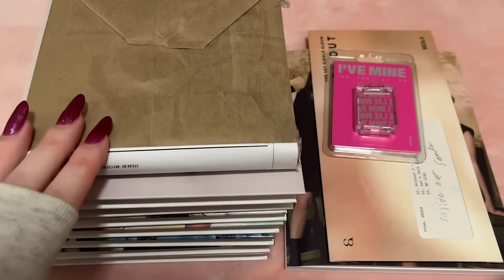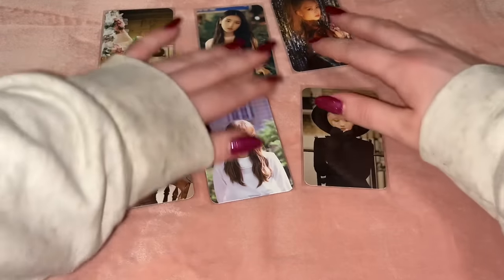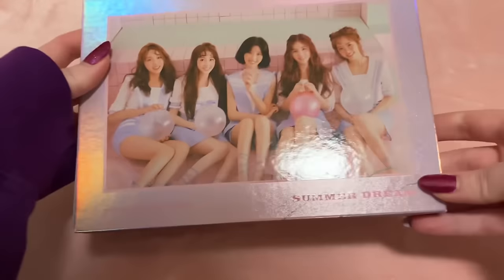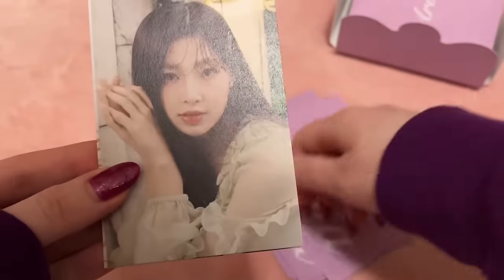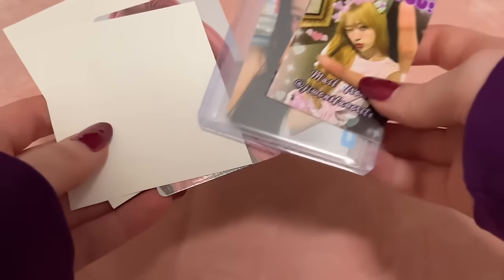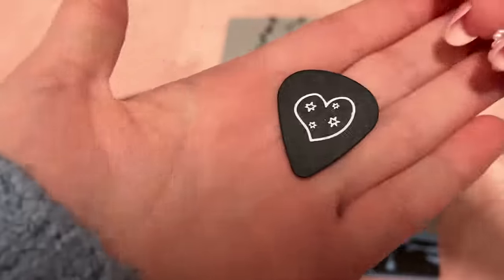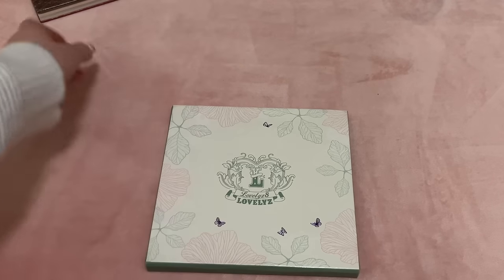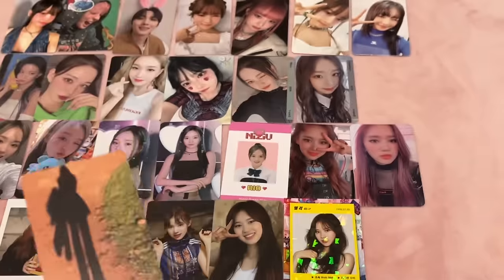collective haul ♡ lots of loona & tripleS + photocards & TOO MANY albums ୨୧⋆｡˚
and then and then And THEN

♡ music ♡
omori soundtrack

trade/sale insta - @voidyong

♡ timestamps ♡
00:00 hi
00:17 loona albums
05:41 tripleS access
07:09 seola inside out (envelope ver)
08:15 exid lady
09:31 ive mine (plve ver)
10:36 more mail
10:46 elris summer dream
12:27 tripleS mail
14:23 loona trading photocards
15:18 tripleS aria qr album
17:28 csr non album!
19:09 stuff from mercari (weme, fromis, tripleS, artms)
22:17 limelight last dance photocards!!
25:05 ryu sujeong 2rox albums (all versions)
30:13 one piece stickers + key chain :D
30:56 mercari jpn box (buyee)
31:04 qwer maps magazine!
32:04 lovelyz albums
33:24 hui whu is me album
34:51 dreamcatcher dystopia tree of language album
35:29 photocards!!! (ive, fromis, qwer, tripleS, niziu, weki meki, red velvet)
38:24 BYE